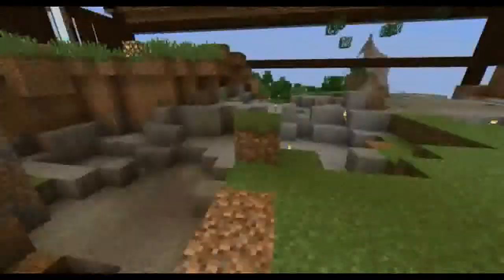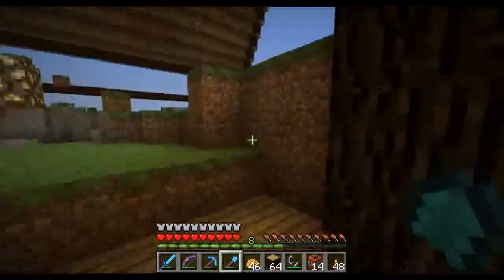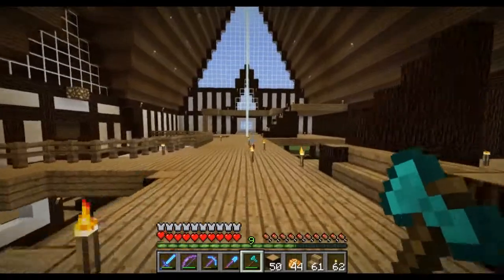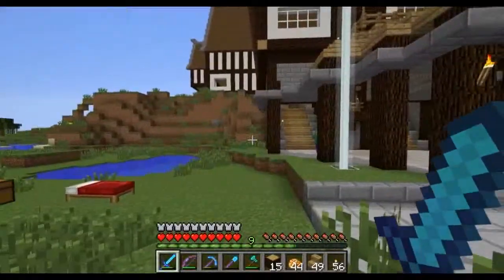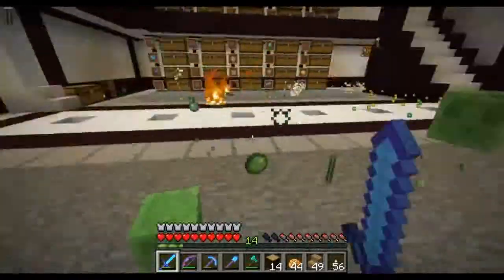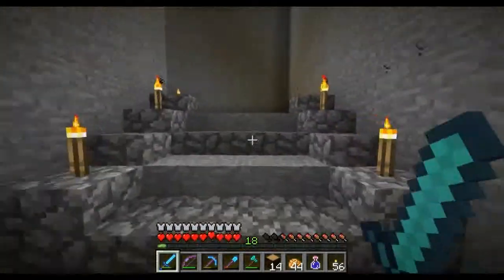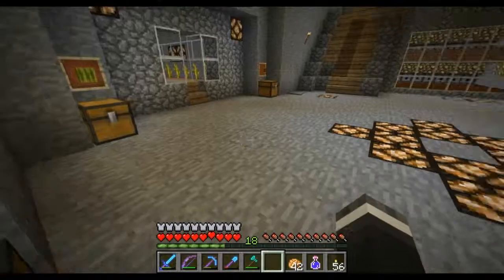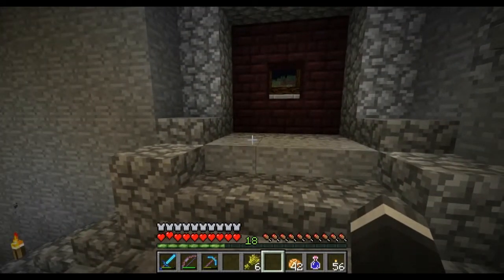Minecraft Survival - Just Building the big house! ( S02E10 )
Hey Everyone!

Continuing with the build of the big house up top.

THEME PACK!